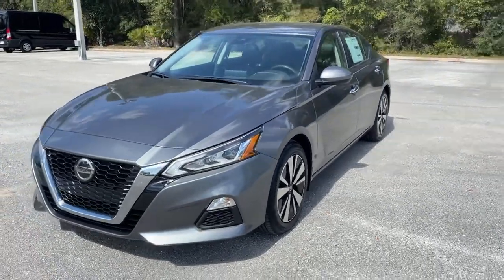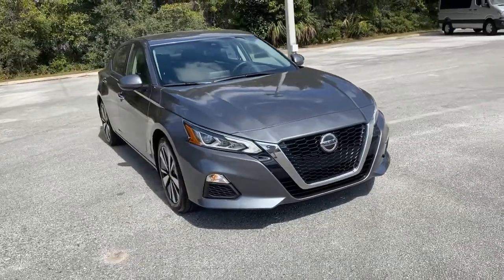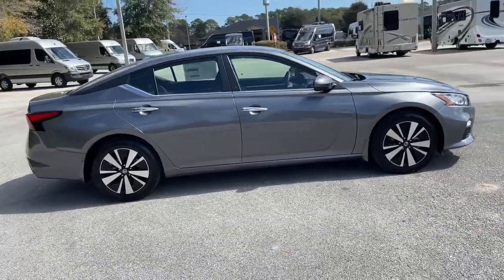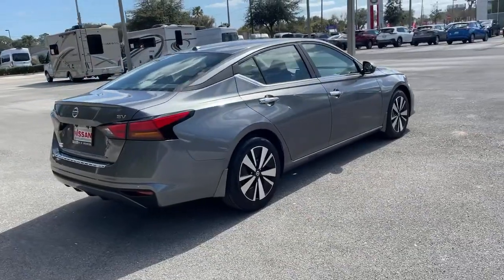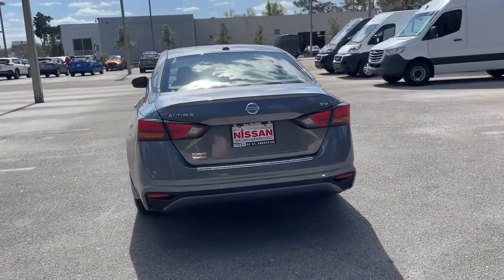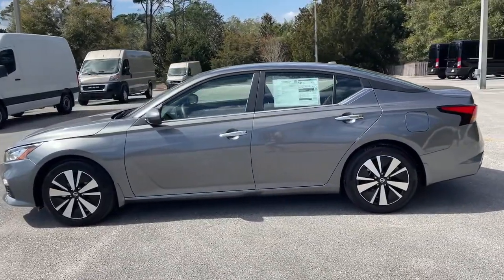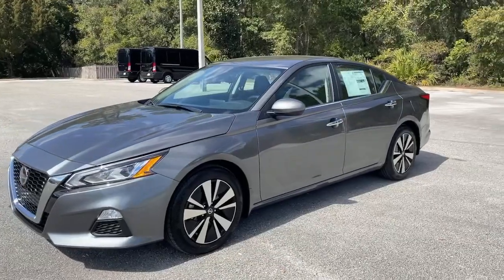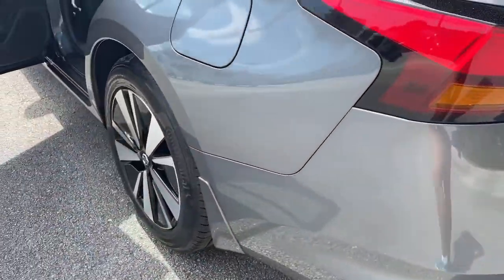2022 Nissan Altima St. Augustine, Palm Coast, Jacksonville, Daytona Beach, Gainesville, FL NN341261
Gun Metallic New 2022 Nissan Altima available in St. Augustine, Florida at Nissan of St. Augustine. Servicing the Palm Coast, Jacksonville, Daytona Beach, Gainesville, FL area.
2022 Nissan Altima 2.5 SV - Stock#: NN341261 - VIN#: 1N4BL4DV3NN341261